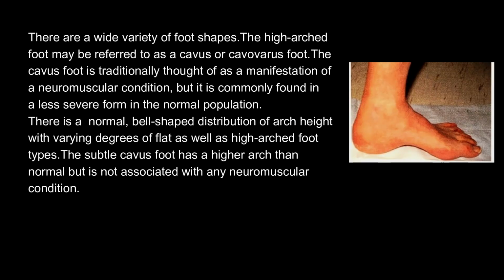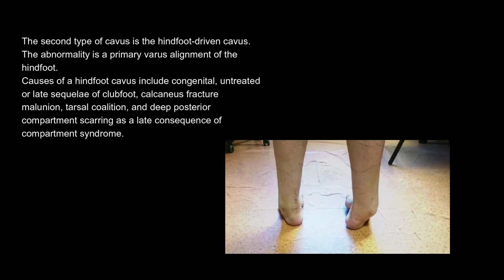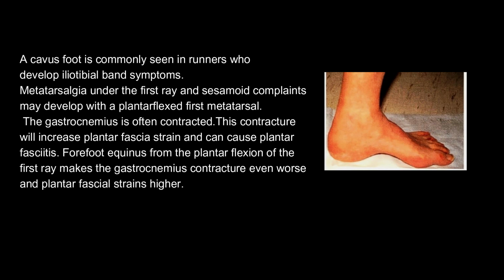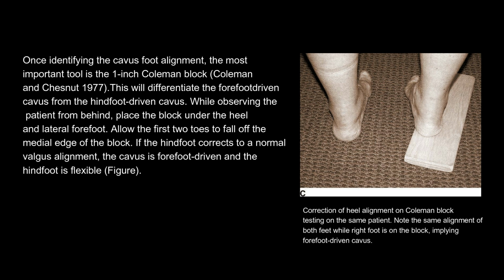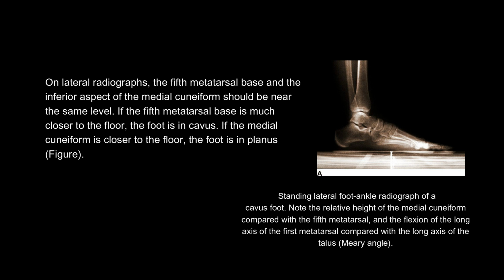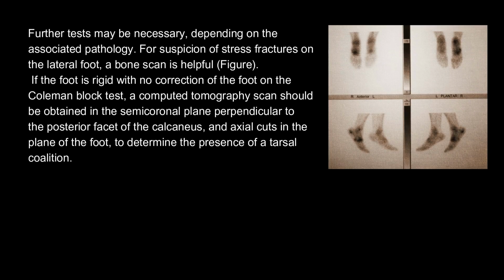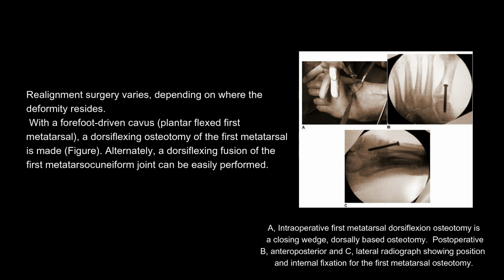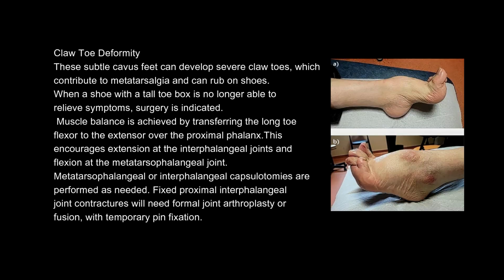Why Non-Neuromuscular Cavus Foot is NOT What You Think (2024)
The Non-Neuromuscular Cavus Foot